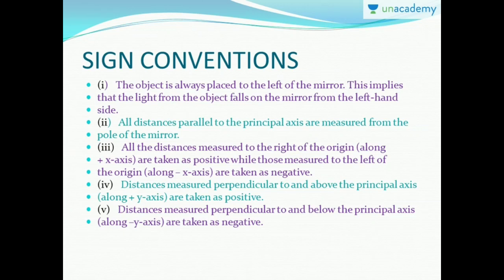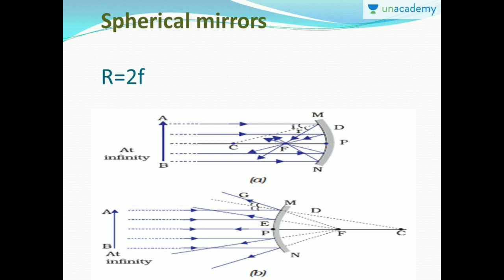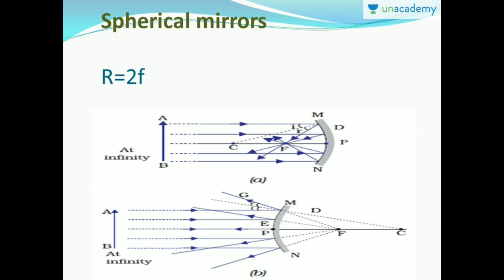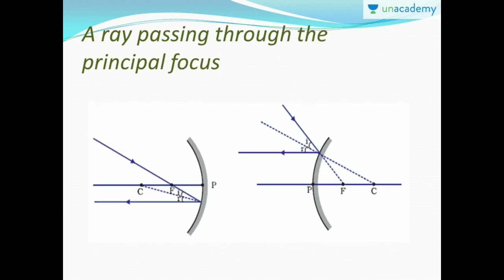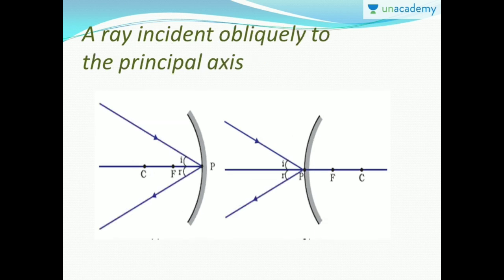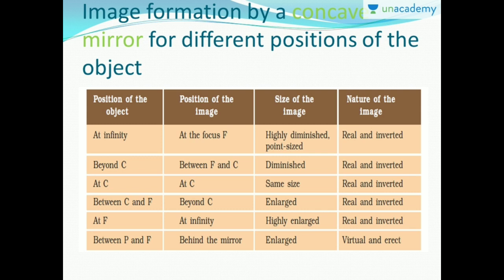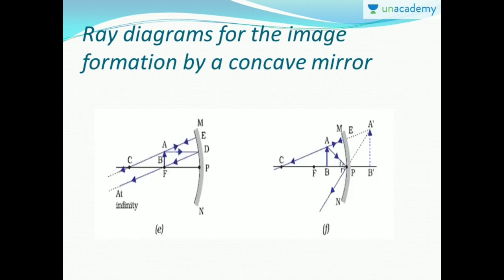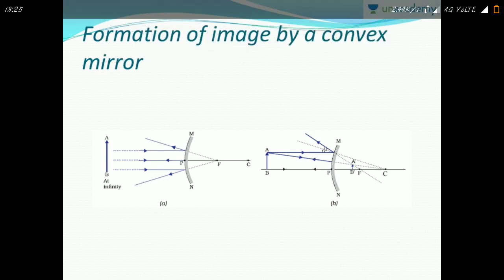Concave lens and convex lens practicle Sing convention by ayan sir @make stidio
class 10 physics chapter 1 light reflection and refraction
Light and reflection and rarefaction
Class10 chapter 1 physics
Ncert class 10 chapter 1 physics light and reflection
Cbse class 10 chapter 1 light and reflection